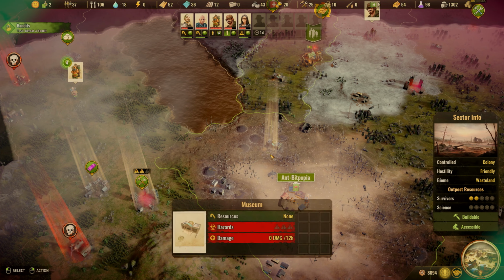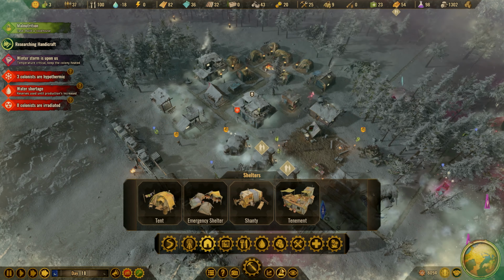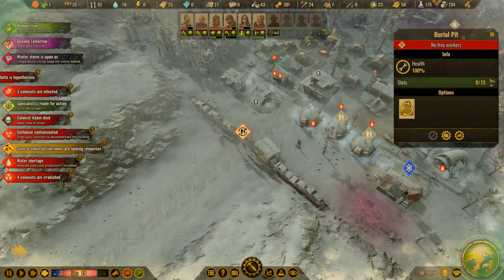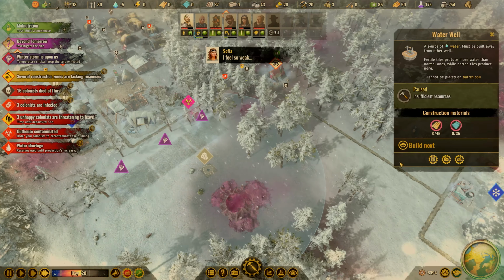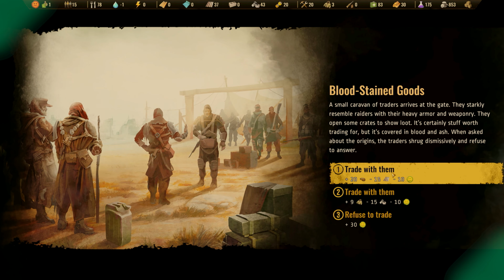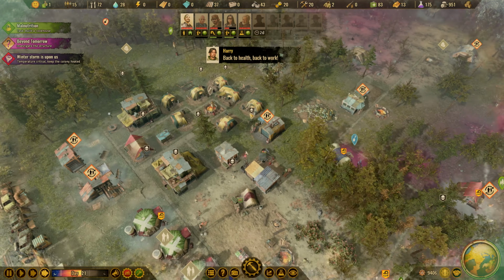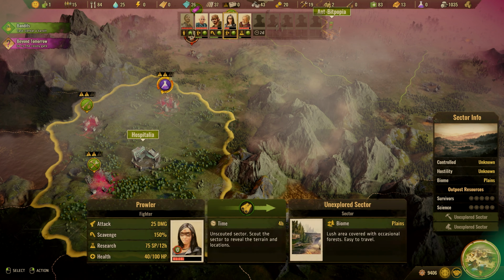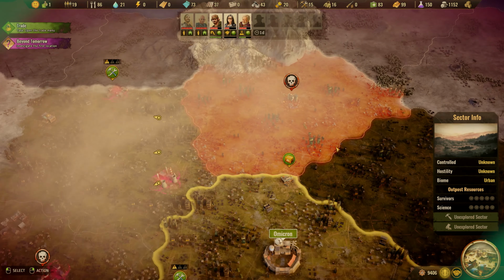They won't stop dying in... Surviving the Aftermath - Part 7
Ant continues building his little wasteland town in Surviving the Aftermath on the Epic Games Store for PC!